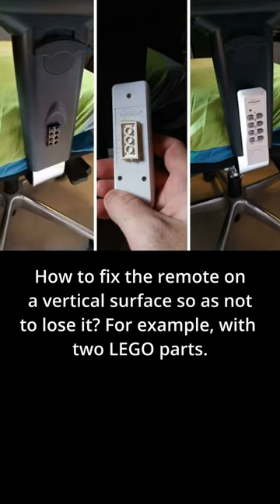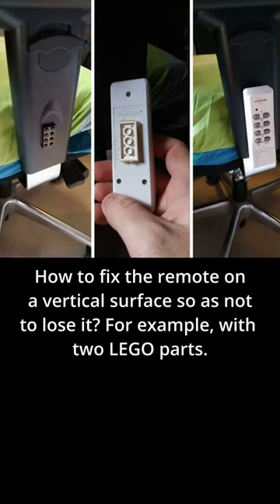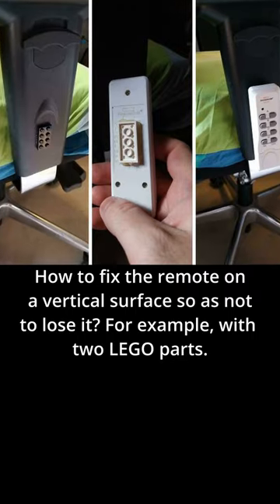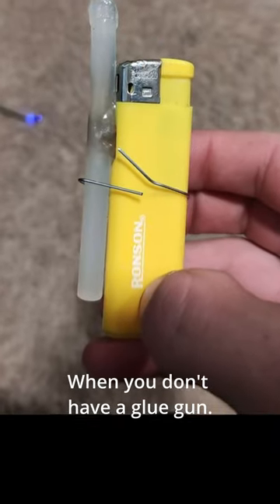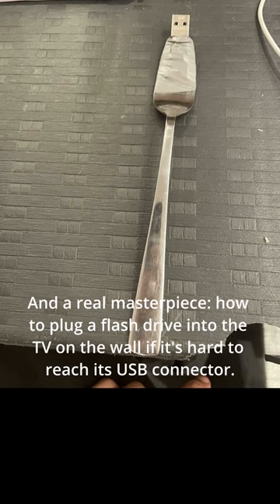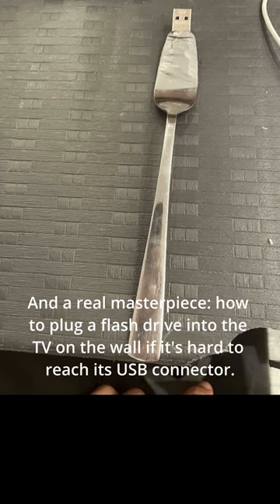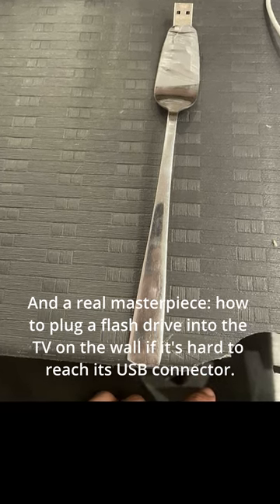8 Hilarious Life Hacks You Didn't Know You Needed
Life Hacks T-Shirt

From fixing broken fans with a bucket of dirt to turning beer cans into taco holders, these 8 funny life hacks will leave you wondering how you ever survived without them. Watch now for a dose of humor and practicality.